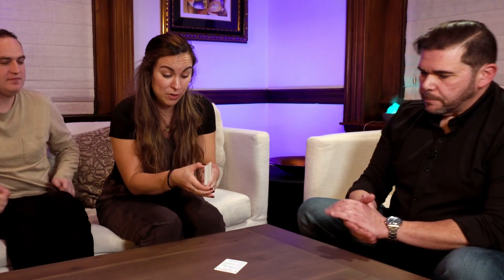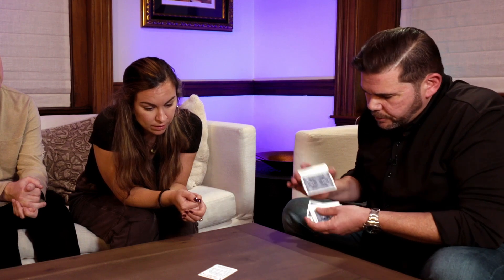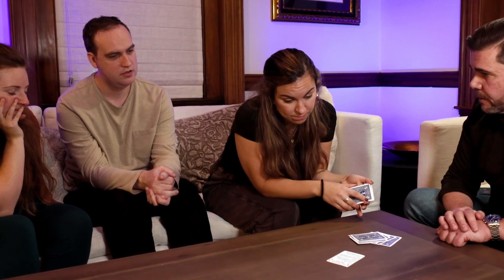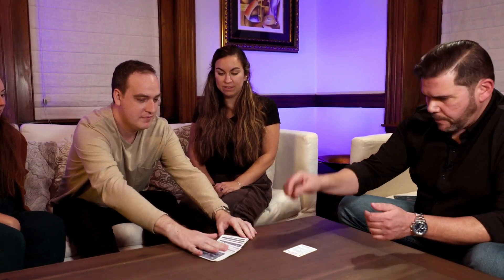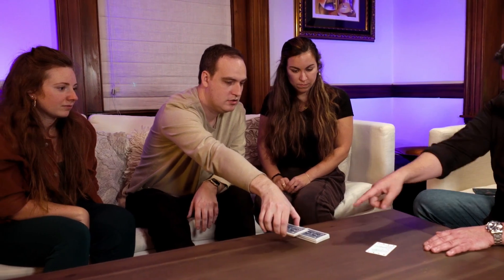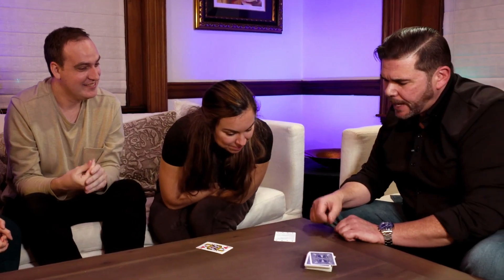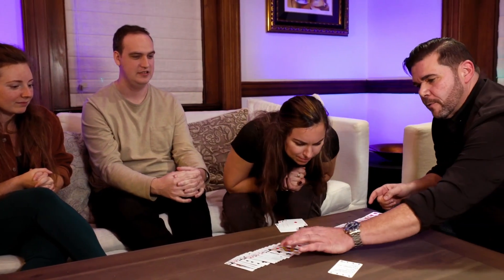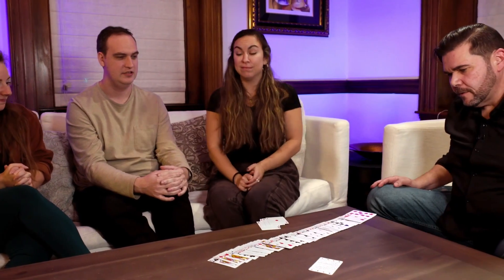Self Starter by Paul Carnazzo 2